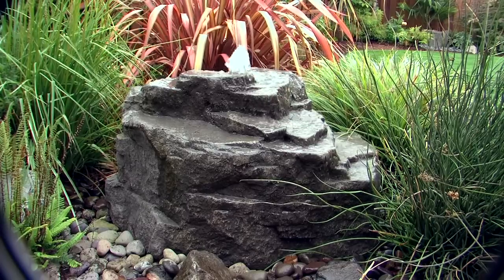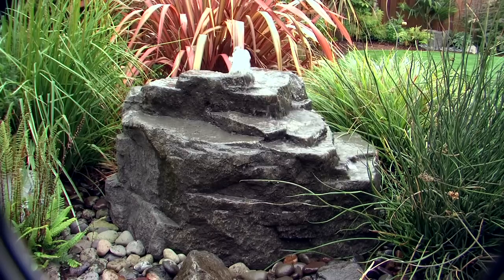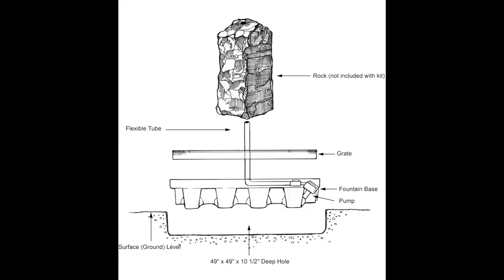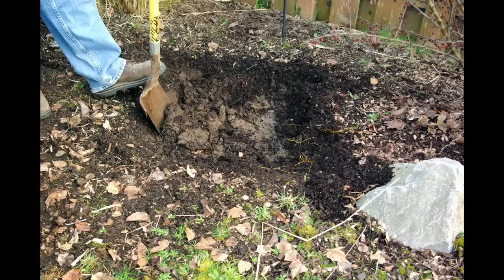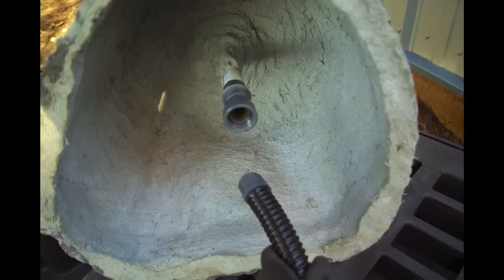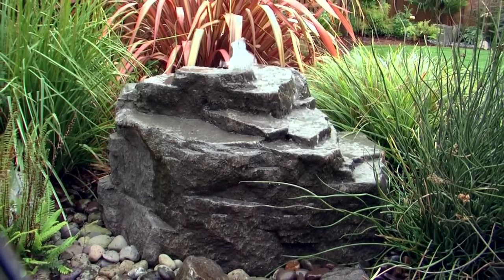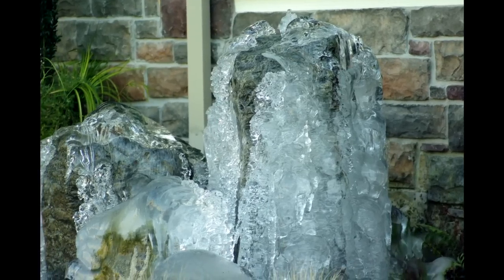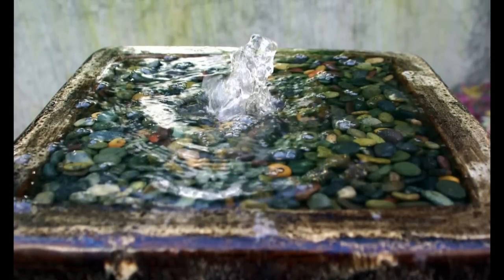The Mountain Spring Single-Bubbler Fountain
LiquidArt's rock bubblers are molded from real stones, so they look and feel amazingly authentic. They're composed of GFRC (concrete), so they are durable, yet they only weigh 40-90lbs so they are easy to move  into position on the fountain base. Everything you need to get your fountain up and running is included, and all connections are made with PVC connections!

The Mountain Spring combination is one of our most popular, and it includes:

The fountain base: A 4'x4' fountain reservoir with 70+ gallon capacity, 700gph pump, hoses, ball valve assembly, grating, and mesh filtering screen.

The Mountain Spring multi-tiered bubbler, measuring about 24" tall, 36" long, and 24" wide.